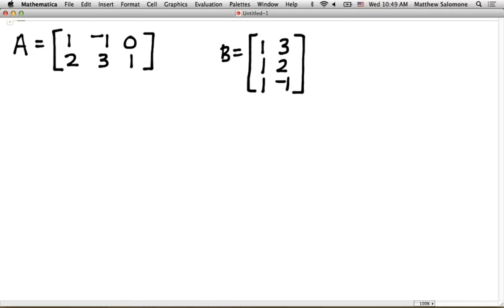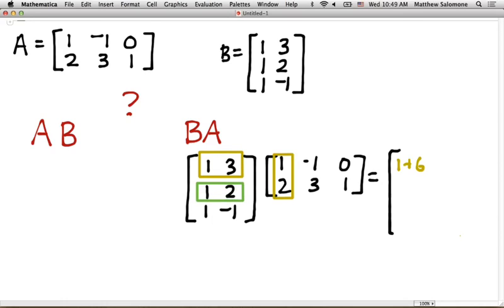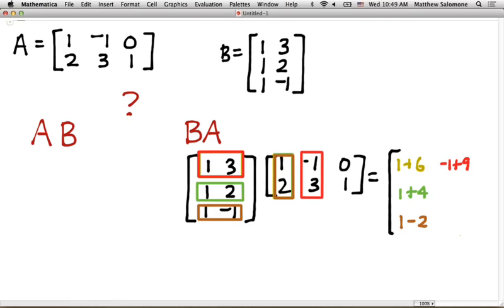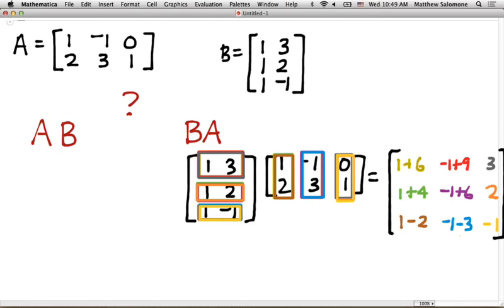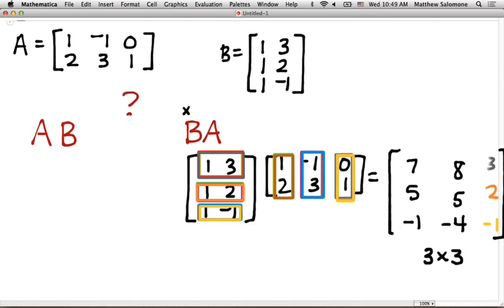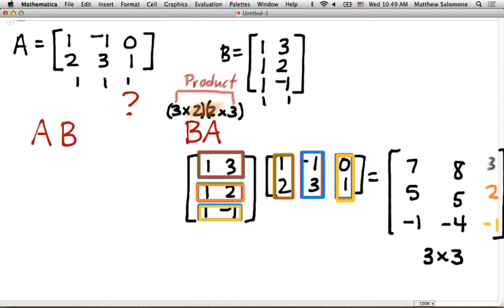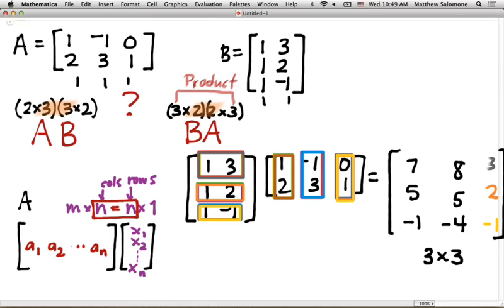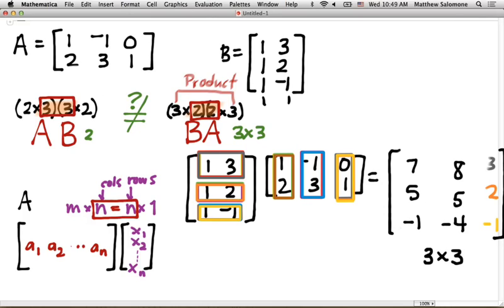202,6c: Matrix Multiplication Examples